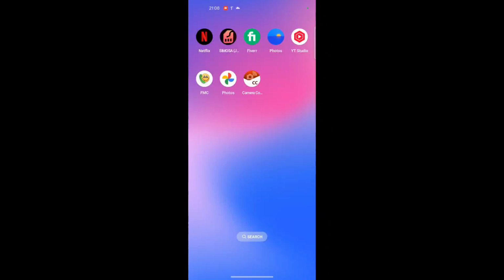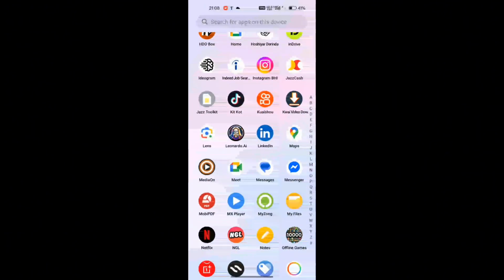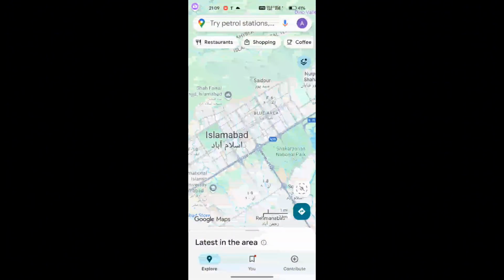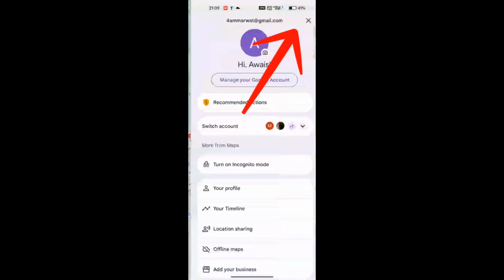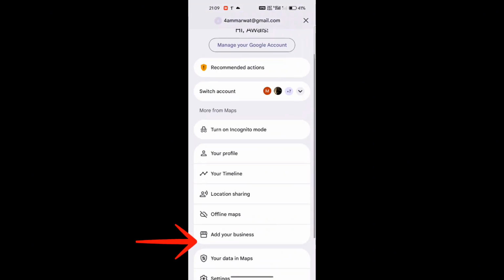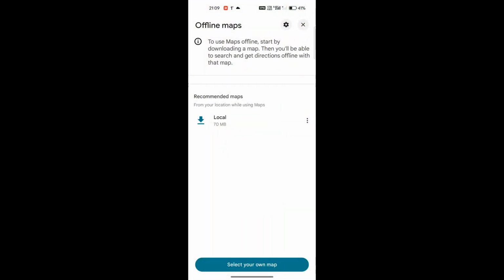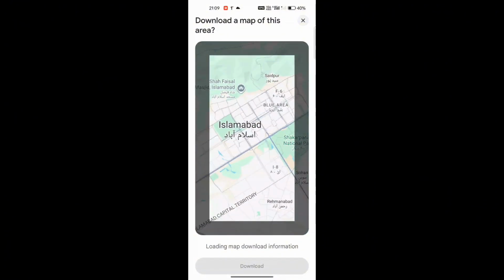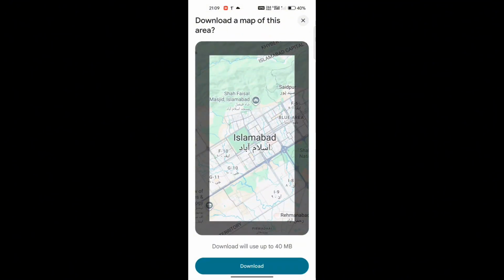How To Download Offline Maps In Google Maps | Easy Tutorial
In this quick and easy tutorial, I’ll show you how to download offline maps in Google Maps so you can navigate anywhere without an internet connection. You’ll learn how to save specific areas, manage storage, and use them even in no-signal zones. Follow these simple steps to use Google Maps offline anywhere in the world.